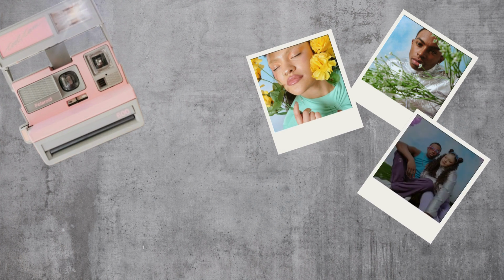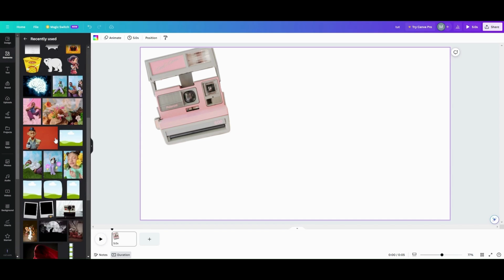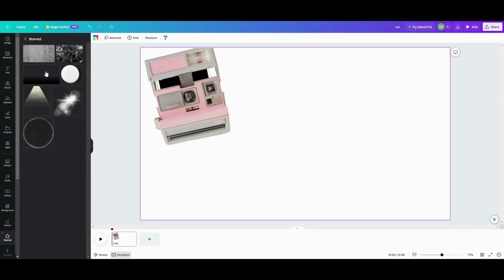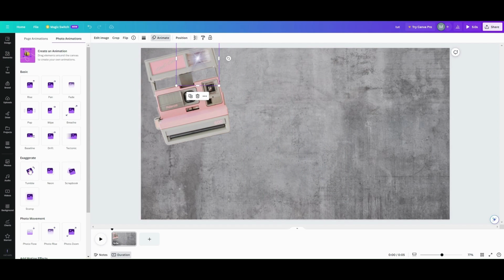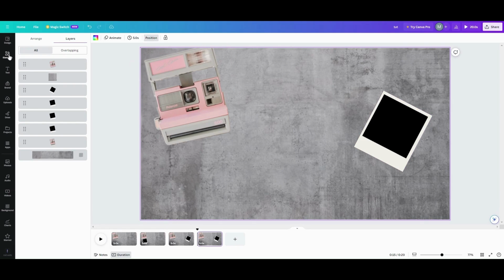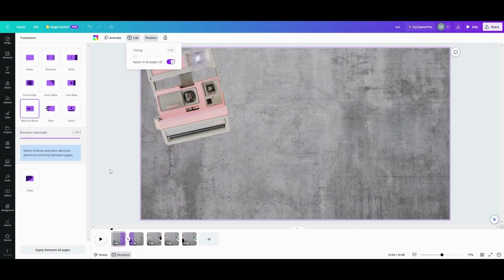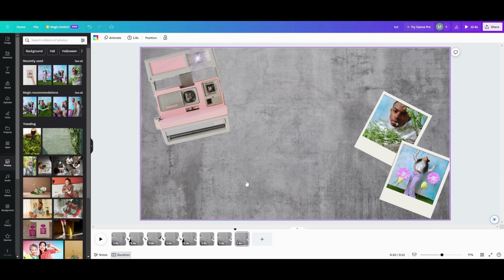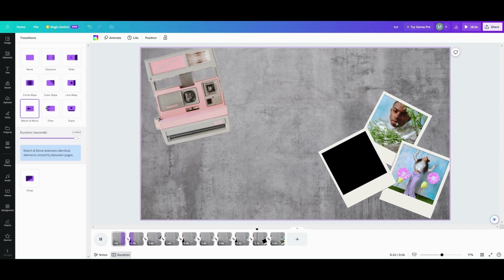How to Create an Animated Polaroid Effect in Canva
Are you a Social Media Creator, a store content creator, brand manager, or a real estate agent, who is looking for fresh way to promote your brand or listing? Then this is the tutorial for you. Step up your graphic designs using this eye popping morph transition technique. Create a stunning visual for your client or audience to enjoy. Using Canva and the match & move transition you can take boring stagnant photos or page adverts to a new level.